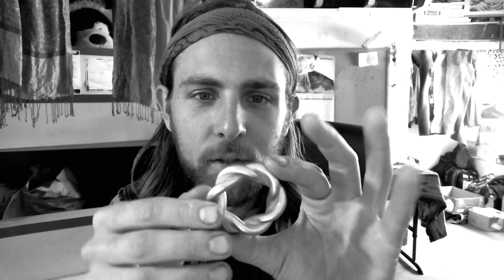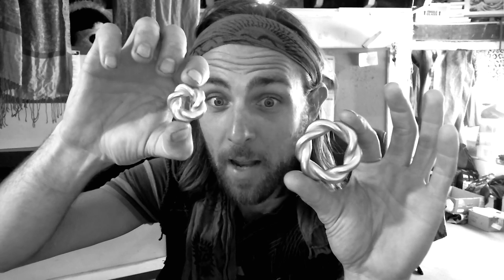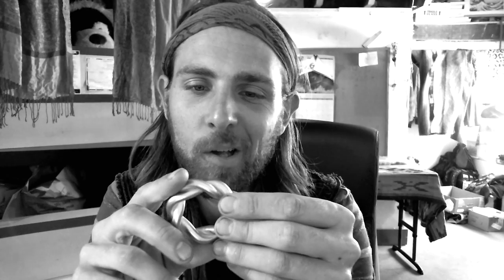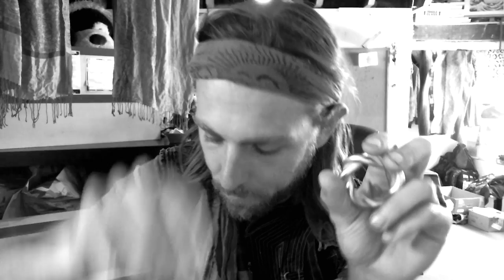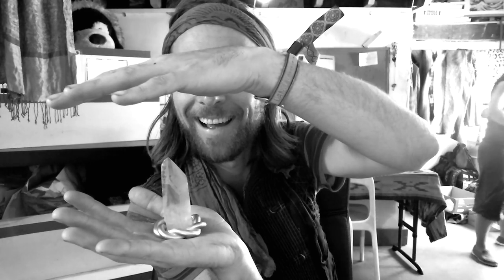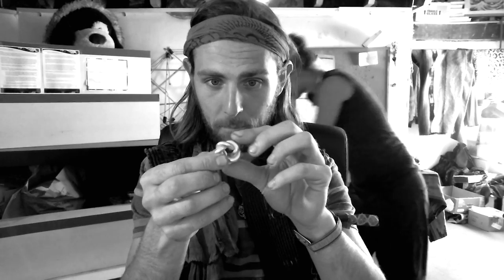A Torus Can Respond To Intent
Gregor Arturo shares about his latest 3d printed coils and his experiences with them.

DivineProtocol.com